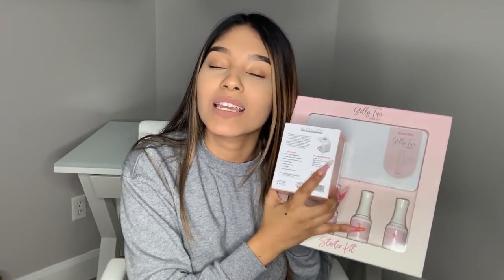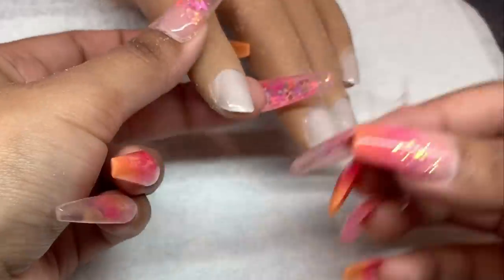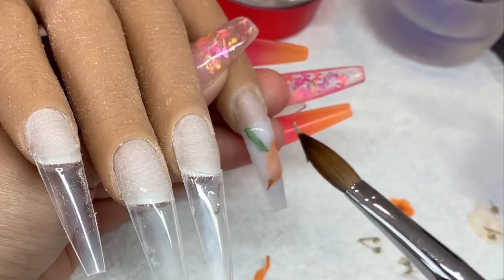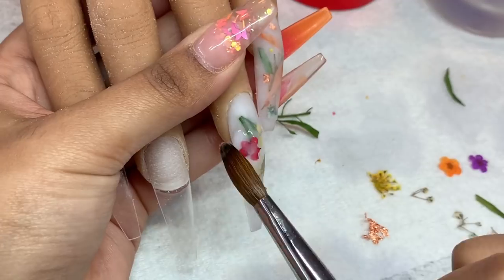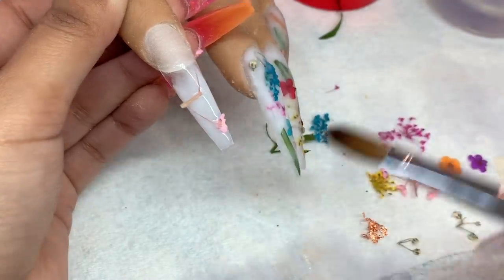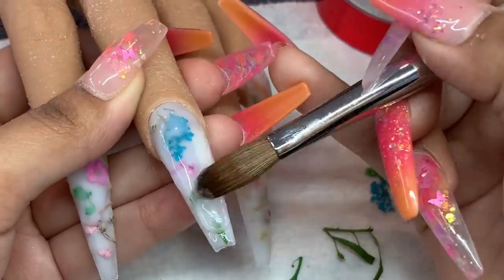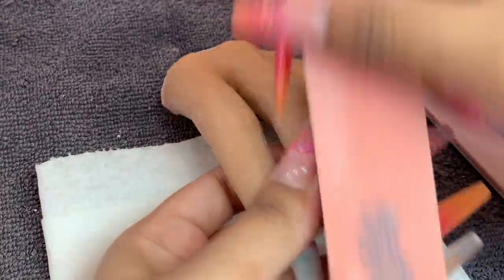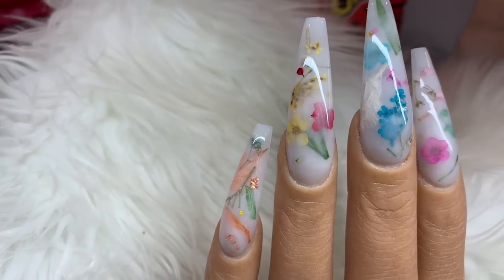Milk Bath Nails Tutorial | Easy Spring Nail Art | Vee Nailedit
Learn how to creat the perfect milk bath nail art for the spring time!

Tammy Taylor peel & stick file
In amazon store front

from 3:05 to end of video